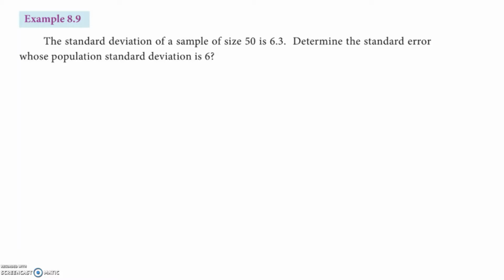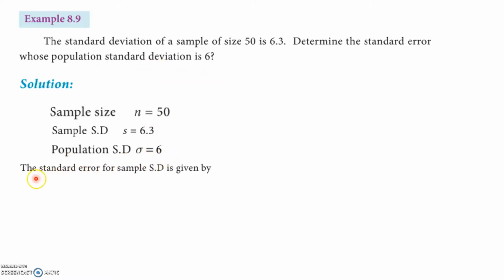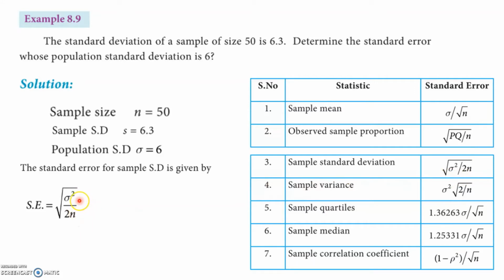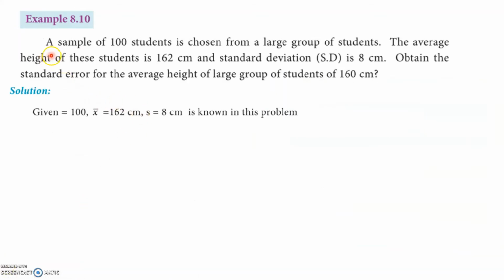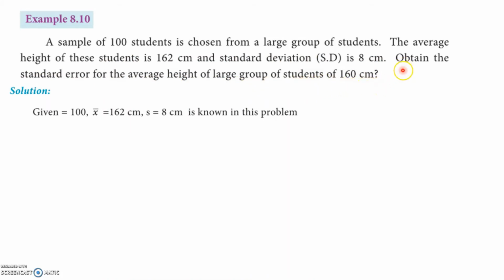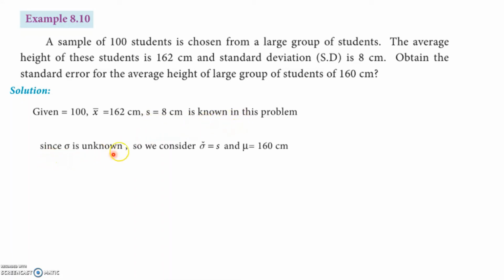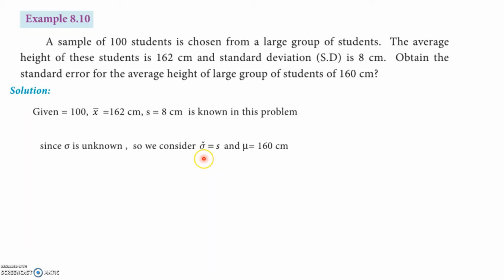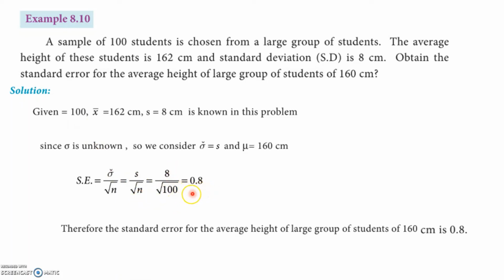Standard error cont 2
Please watch the following video link for a more detailed explanation of Standard Error